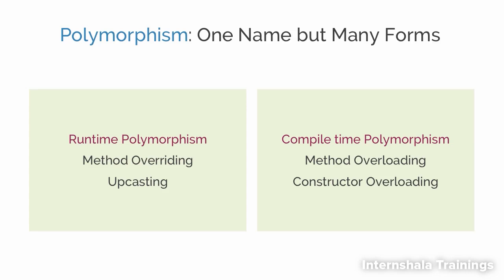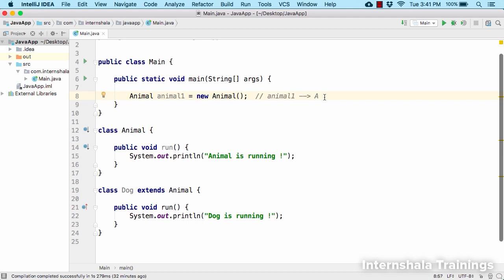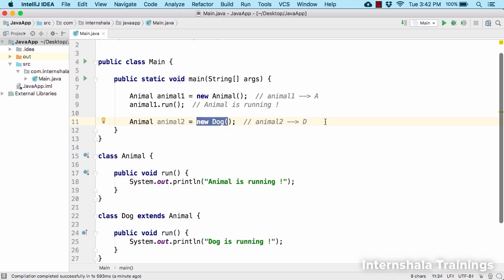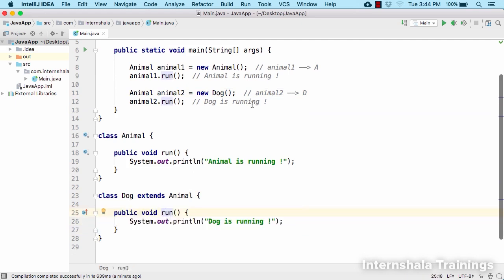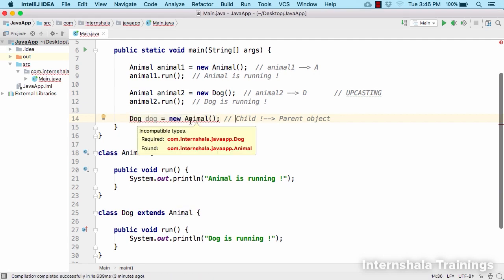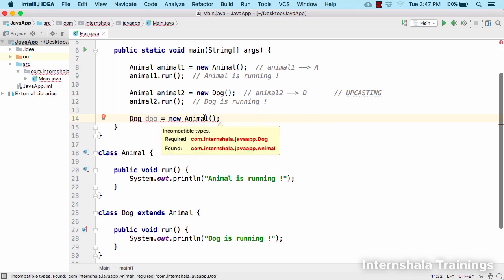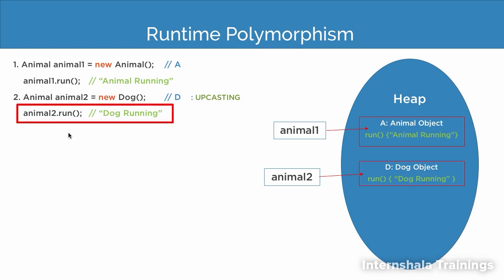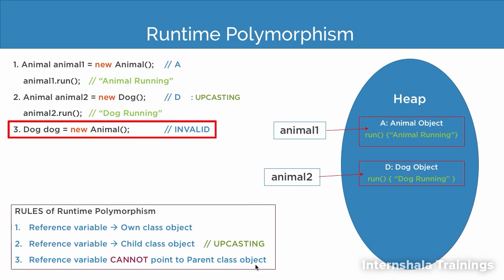Mastering Upcasting in Java - Complete Guide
🚀 Welcome to our comprehensive guide on upcasting in Java! 💻🌐 Upcasting is a fundamental concept in object-oriented programming that allows you to treat a subclass object as a superclass reference. In this tutorial, we'll delve into the intricacies of upcasting in Java, exploring its syntax, usage, and practical examples. Whether you're new to programming or looking to deepen your understanding, mastering upcasting is essential for building flexible and scalable Java applications.

🔍 What You'll Learn:
1️⃣ Introduction to Upcasting in Java
2️⃣ Understanding the concept and benefits of upcasting
3️⃣ Syntax and implementation of upcasting
4️⃣ Real-world examples illustrating the use of upcasting
5️⃣ Best practices and considerations for leveraging upcasting effectively